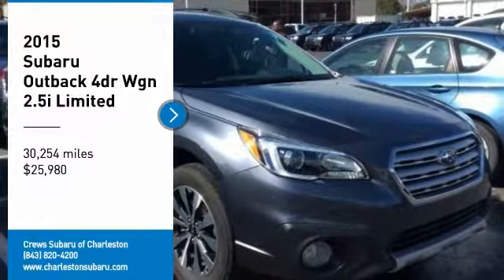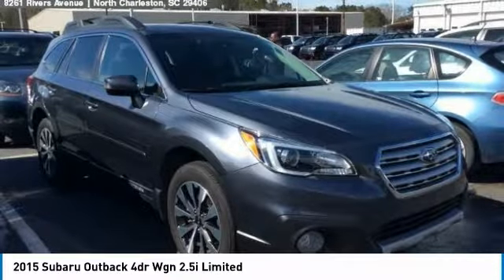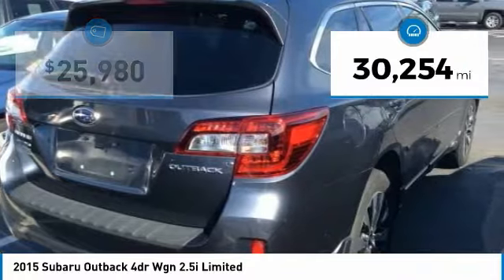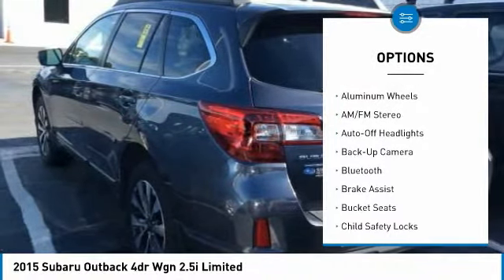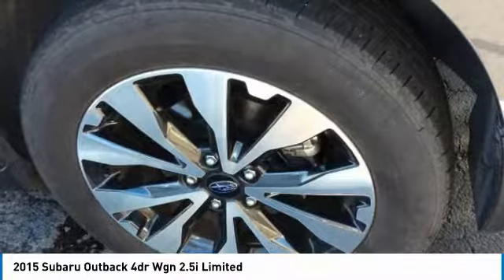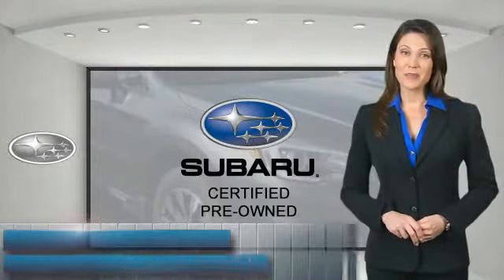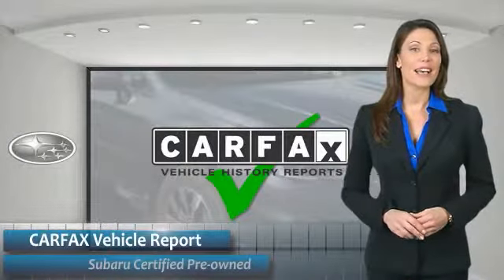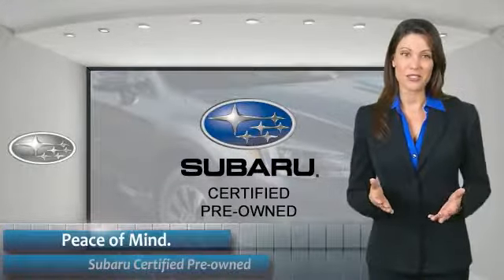2015 Subaru Outback Charleston SC, Ladson SC, hanahan SC, summerville SC 243004A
2015 Subaru Outback 4dr Wgn 2.5i Limited

CARFAX 1-Owner, Excellent Condition, Subaru Certified, GREAT MILES 30,254! EPA 33 MPG Hwy/25 MPG City! Sunroof, Heated Leather Seats, Navigation, Heated Rear Seat, Back-Up Camera, Dual Zone A/C, Power Liftgate, All Wheel Drive KEY FEATURES INCLUDE: Leather Seats, All Wheel Drive, Power Liftgate, Heated Driver Seat, Heated Rear Seat, Back-Up Camera, Aluminum Wheels, Dual Zone A/C, Heated Seats, Heated Leather Seats Rear Spoiler, Privacy Glass, Remote Trunk Release, Steering Wheel Controls, Child Safety Locks. OPTION PACKAGES: MOONROOF PACKAGE & KEYLESS ACCESS & NAVI & EYESIGHT: Keyless Access & Start, standard cut master key, starter override protection, driver and front passenger door unlock/lock sensor and rear gate unlock sensor and lock button, Pin Code Access, Remote Transmitter w/Removable Key, Illuminated Engine Start/Stop Switch, Power Moonroof Package, tilt up and internal retracting w/auto-open/close, laminated glass w/UV and tinted green, Auto-Dimming Rear View Compass Mirror w/Homelink, Radio: AM/FM Stereo HD Radio & Navigation System, single disc CD player, SD card based map, MP3/WMA/CRR/RW file capability, multi touch gesture high resolution 7.0 LCD display screen, voice activated controls and navigation, Radio Broadcast Data System (RBDS), Bluetooth audio streaming connectivity, Bluetooth. Non-Smoker vehicle, This vehicle is Subaru Certified! CLEAN CARFAX AND ONE OWNER TRADE-IN. BUY WITH CONFIDENCE: CARFAX 1-Owner 152-Point Inspection, 7-year/100,000-mile Powertrain Plan, 24-Hour Roadside Assistance, Carfax Vehicle History Report, NO Deductible, Trip-Planning Services BUY FROM AN AWARD WINNING DEALER: You've got a friend in the car business. Pricing analysis performed on 2/16/2018. Horsepower calculations based on trim engine configuration. Fuel economy calculations based on original manufacturer data for trim engine configuration. Please confirm the accuracy of the included equipment by calling us prior to purchase.